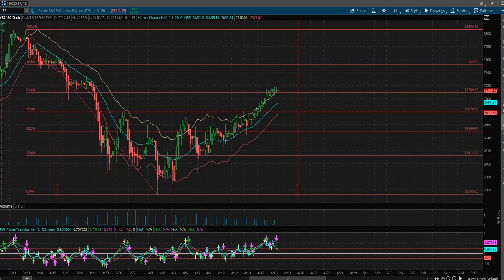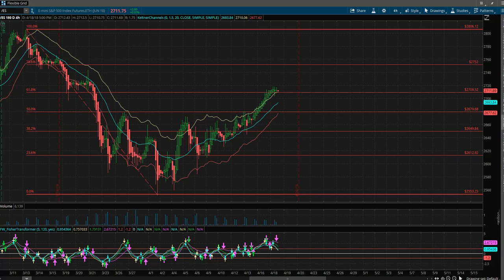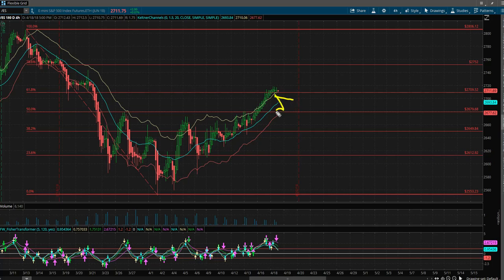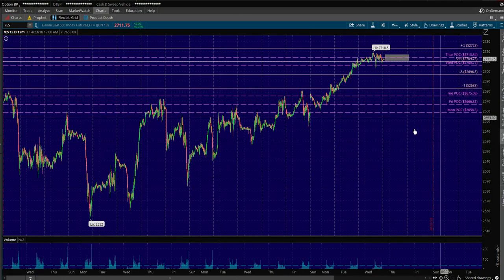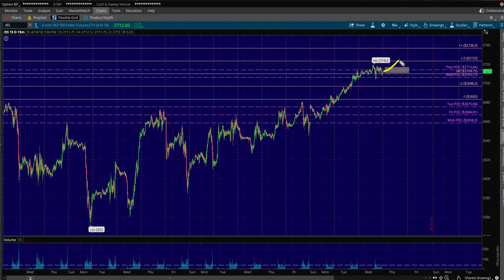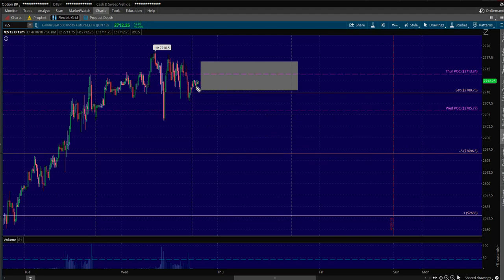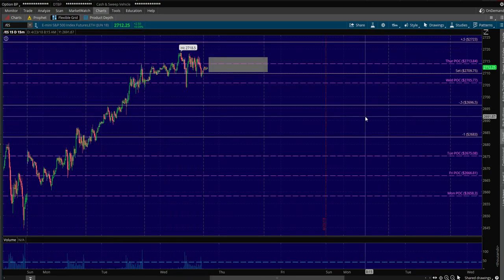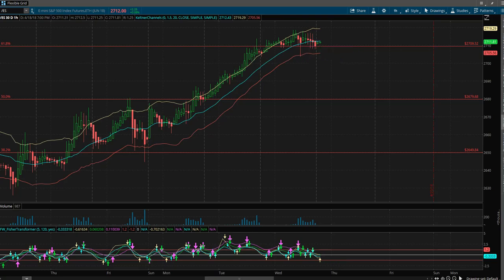NADEX 4/19/18 Trade Plan for S&P 500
Get the course on how to do this, our Trade Plans, our charts and chat room access all right here for only $89.

Not ready for that? We understand.

NADEX
NADEX SIGNALS
NADEX STRATEGY
NADEX STRATEGIES
NADEX TRADING
BINARY OPTIONS